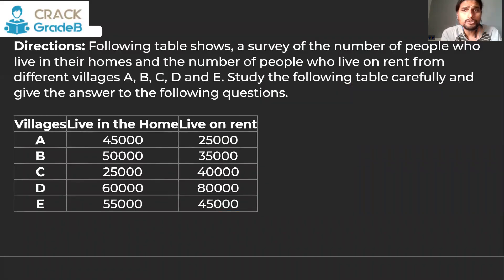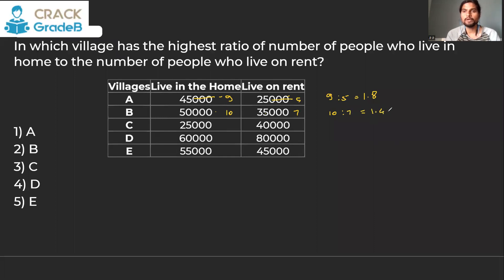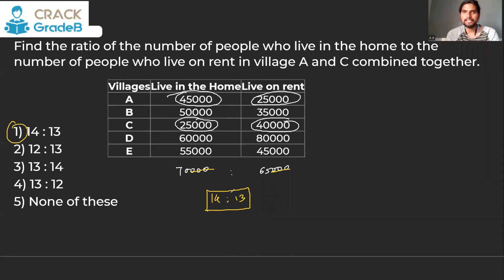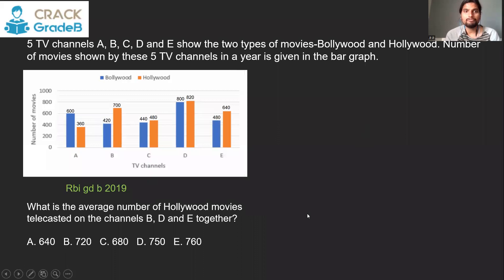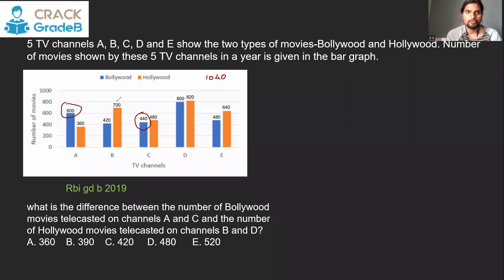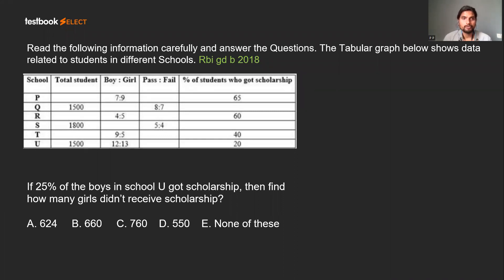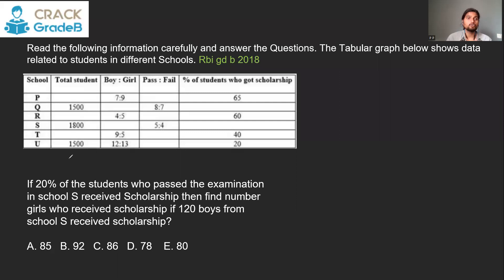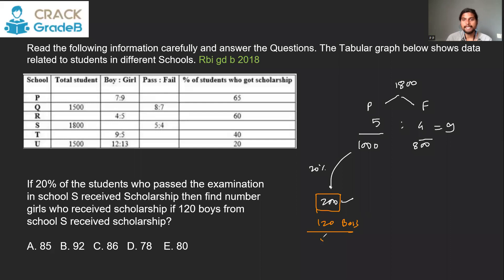Data Interpretation- 1 for RBI Grade B 2024 Phase 1 exam.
In this video,  We will discuss Data Interpretation- 1 for RBI Grade B 2023 Phase 1 exam.